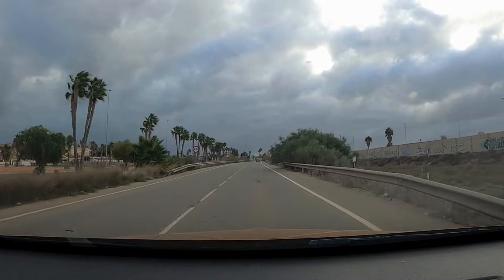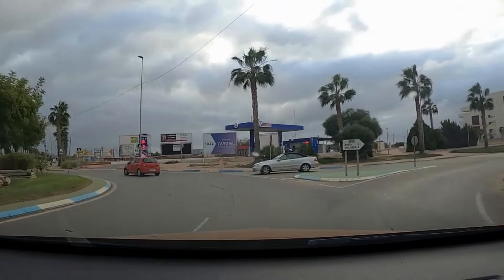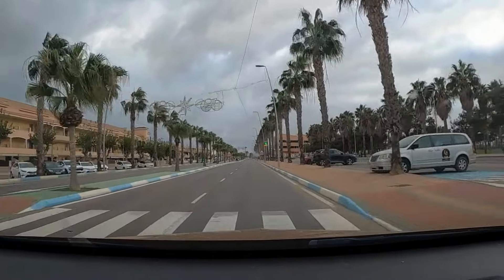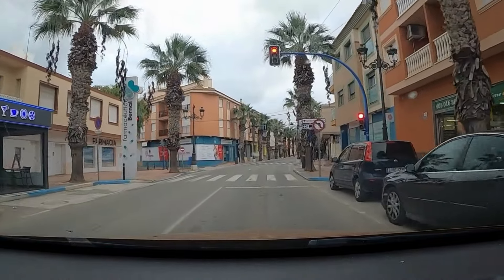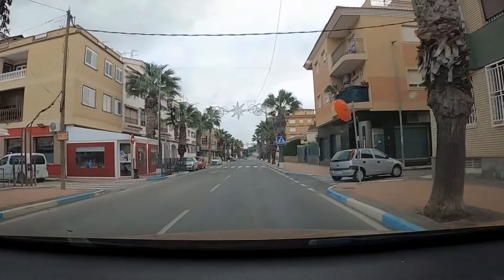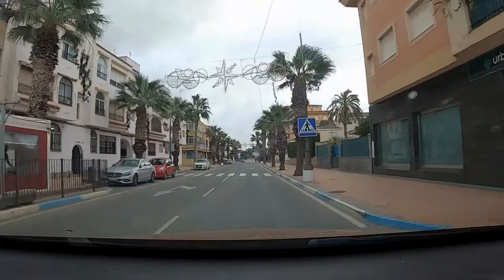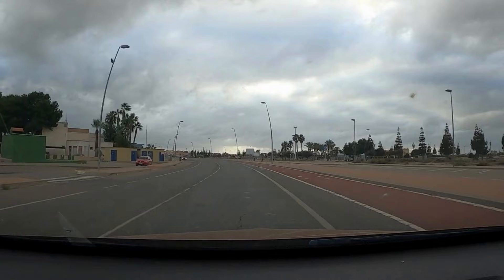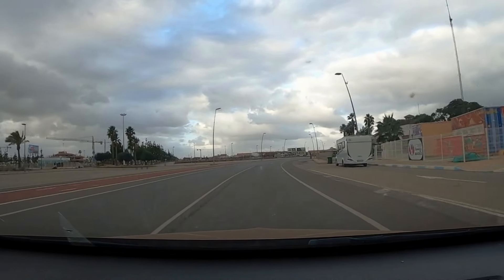A Drive Through Los Alcazares - 15th Nov 2024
As it seems quite a few people are not fully aware of all of Los Alcazares, I decided to do a quick "drive through" video to show the main route through the town.